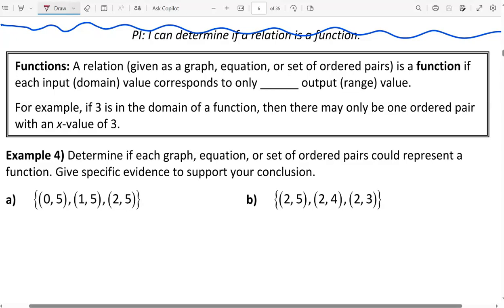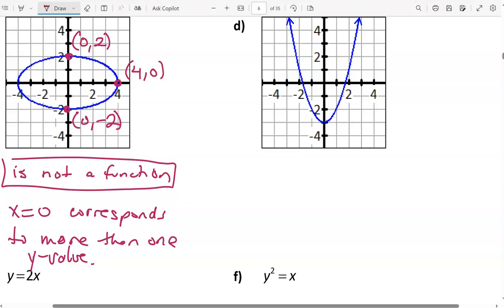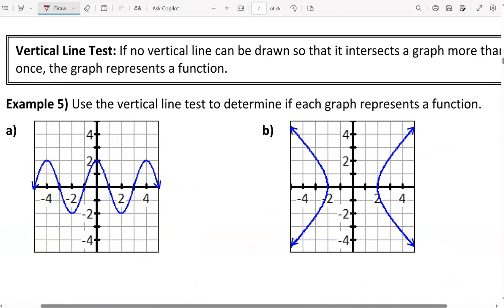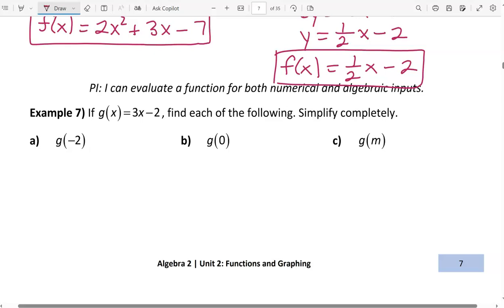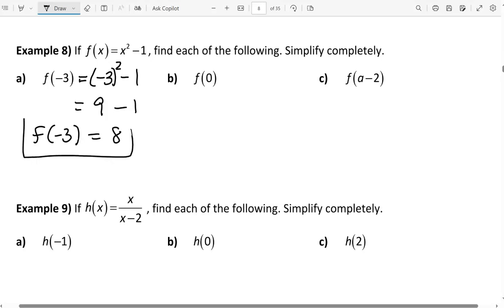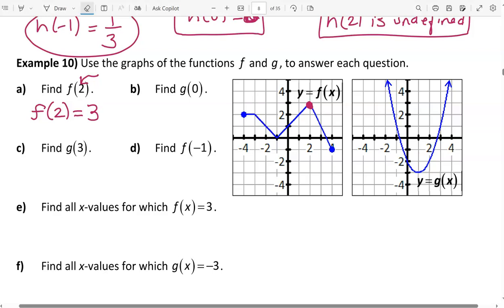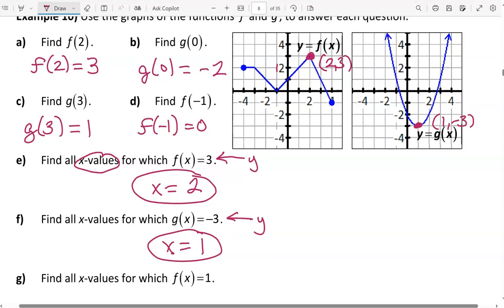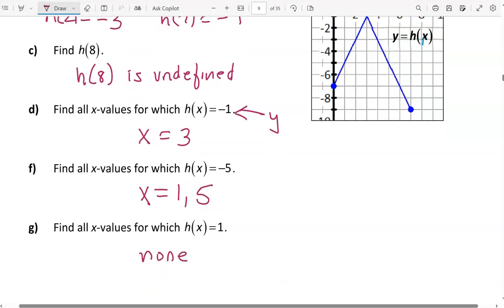Alg 2 Lesson 2A in class portion